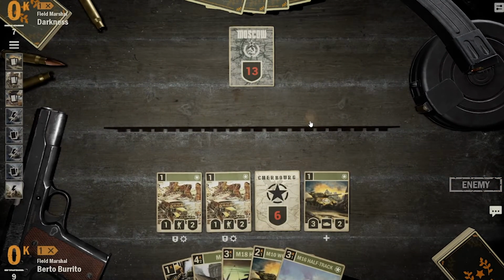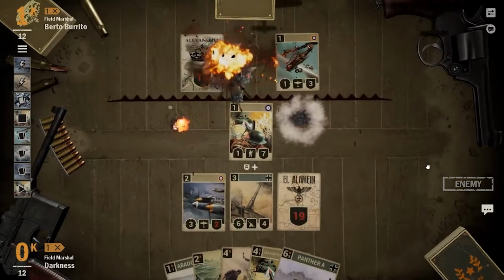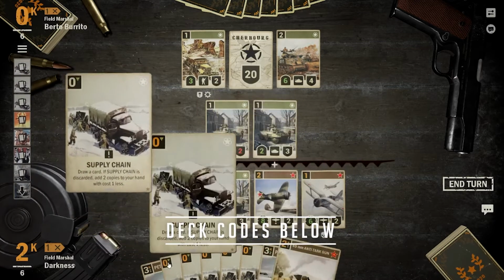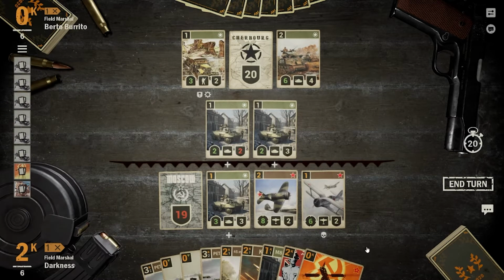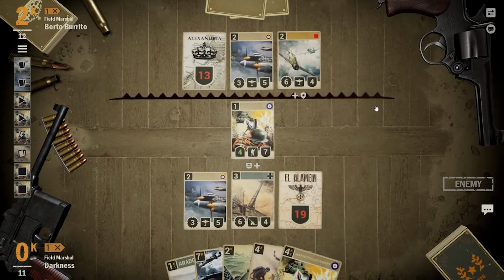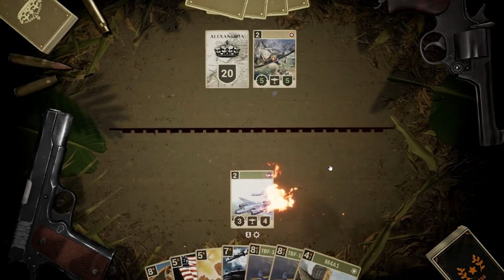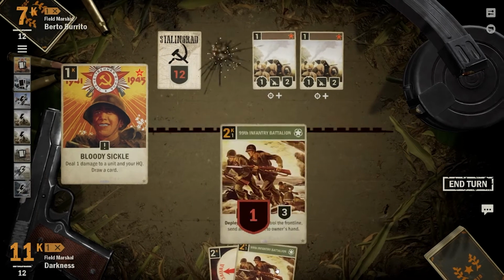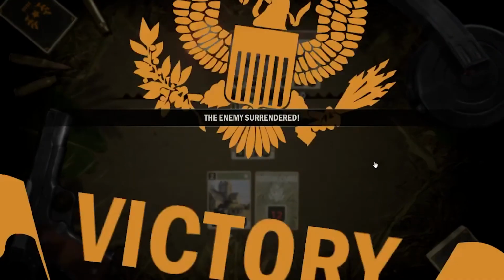[KARDS] - Meta Report - March 2021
Import Deck Codes From this Meta Report:

Tier III
US Ramp - Import Code: %%52|dkbifGcOgnbwcpbEbTbC;bV1Ud3eL1d06fNdj;1VbPbQ;bK

Tier II
Discard - Import Code: %%12|35313geY3b2L4z;3X0l2N4s3neLeF3j1q4m0j062P;fU3e;

Tier I
Arty -  Import Code: %%45|7H8e94;80cs978jgd;g599;8bd79ebG8M
Brit Air - Import Code: %%23|0m0h1D0w1A;5I5z0c1a0Afl1C;1O1o5t1u;0708
Counter Offensive - Import Code: %%54|dccpbE;cscrcFcWd3;8c7H997McVdf;d7d4